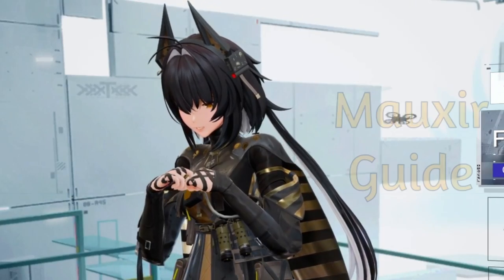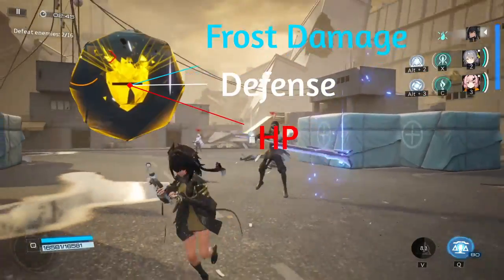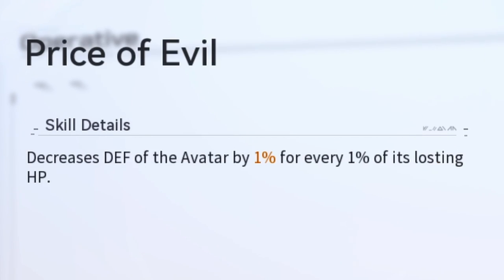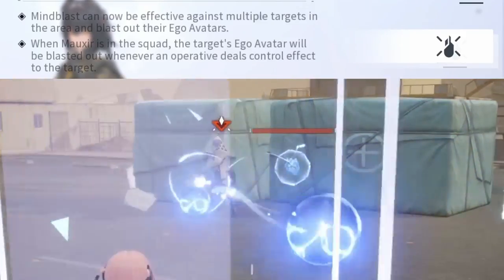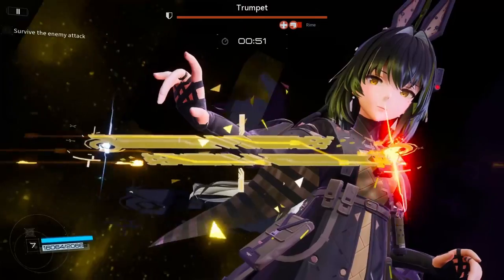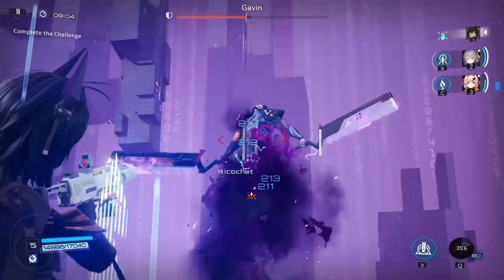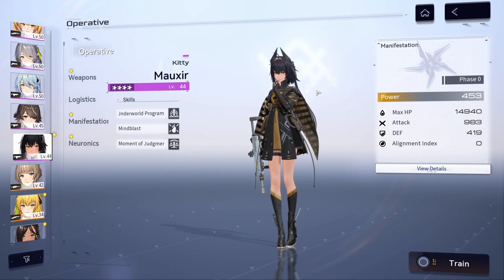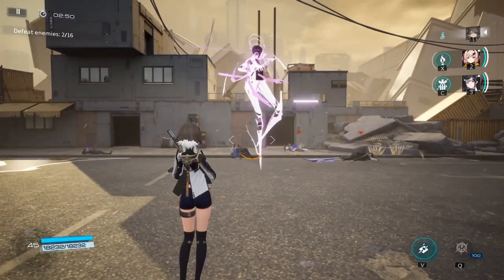The Ultimate Mauxir Guide | Snowbreak: Containment Zone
Here is the Mauxir guide so many players have been waiting for. She is an interesting characters that brings a unique playstyle to the game. Learn more about her with this guide! Snowbreak: Containment Zone is an upcoming Sci-Fi Shooter on PC and Mobile. The game will be playable cross-platform and will have multiplayer. It has a variety of playable characters that perform their unique roles.

Gacha
Snowbreak Reroll
Snowbreak Release
Snowbreak Guide
Snowbreak Meta
Snowbreak Character
Snowbreak Contaiment Zone

0:00 Intro
0:57 Underworld Program
2:25 Mindblast
3:32 Moment of Judgement
5:24 Build and Team Options